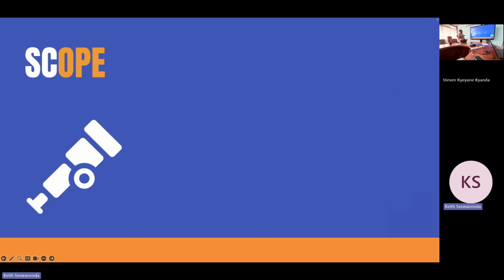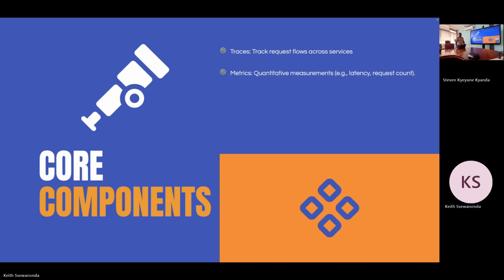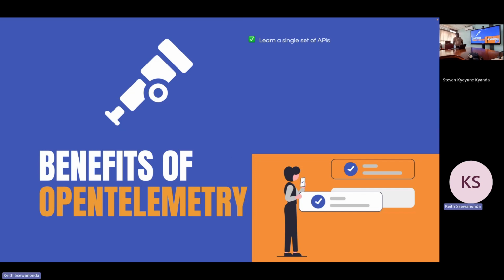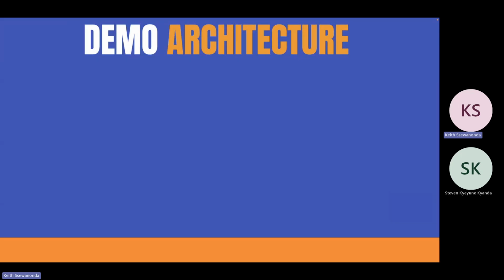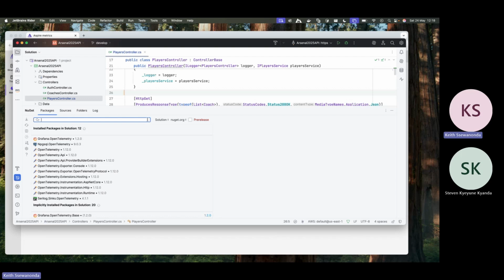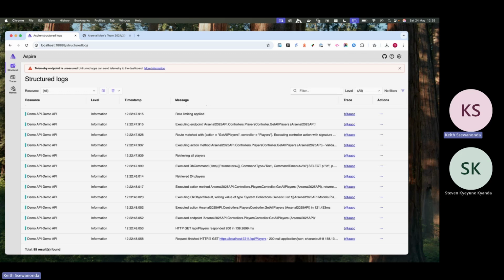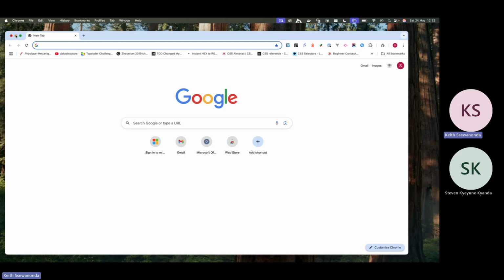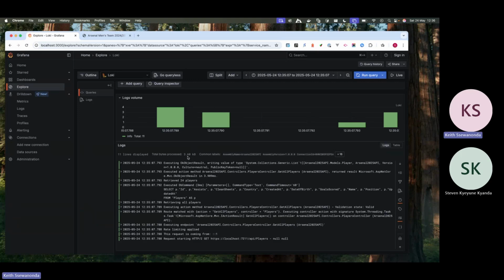Unlock Performance: The Power of Open Telemetry Driven Observability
We held our first physical meetup as Kampala DevOps Community at the National ICT Innovation Hub, Nakawa. Session was facilitated by Ssewanonda Keith Edwin, an experienced software developer.
This session was held on 24th May 2025.
Note: This recording had been edited to make it shorter than how long the physical session was. Physical session was engaging as attendees asked different questions.
For more insightful sessions, feel free to join Kampala DevOps Community on LinkedIn